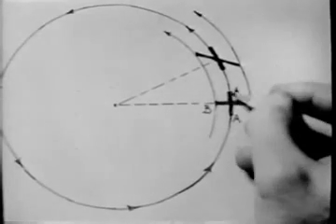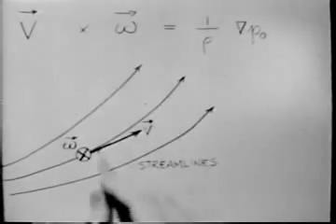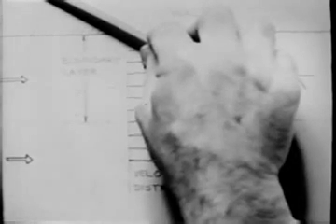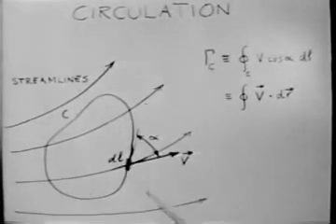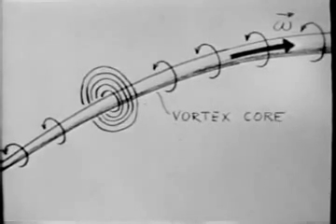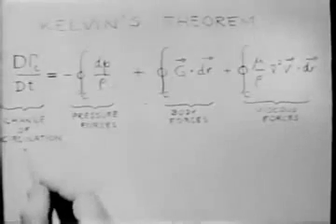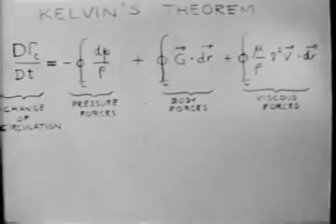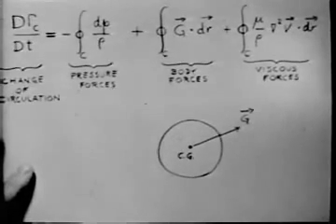Vorticity Part 1 - Illustrated Experiments in Fluid Mechanics - Lesson 9